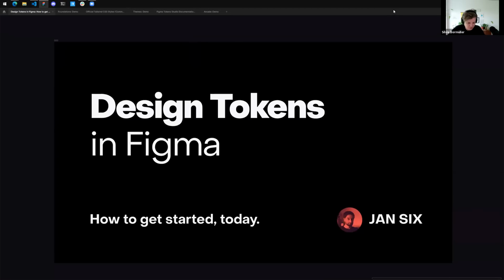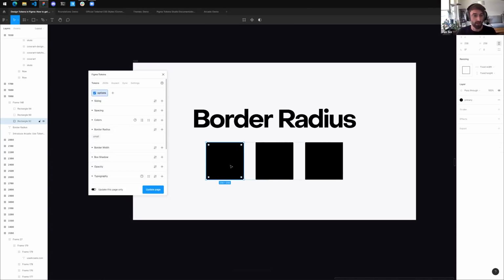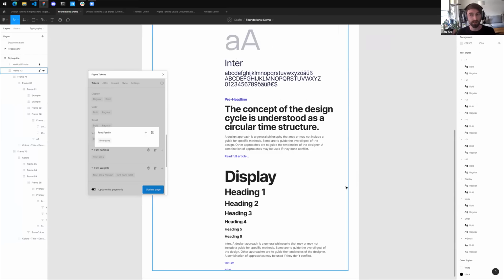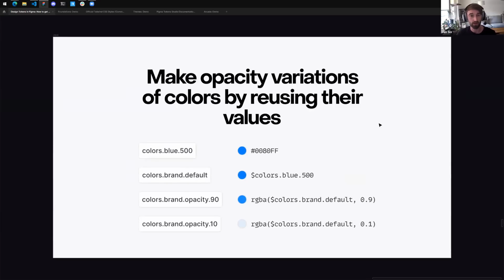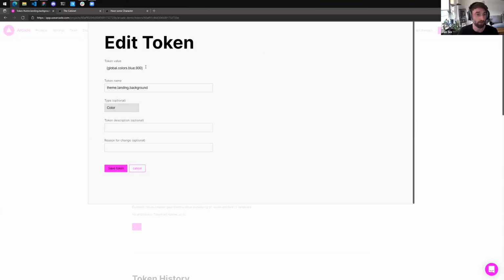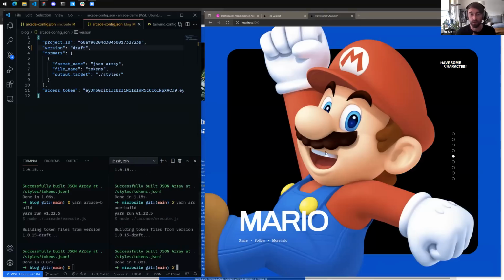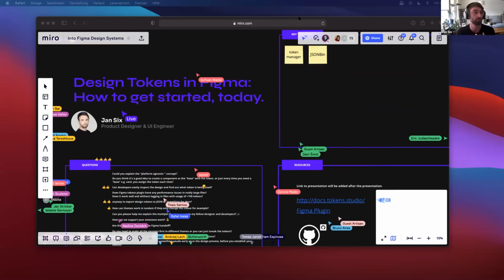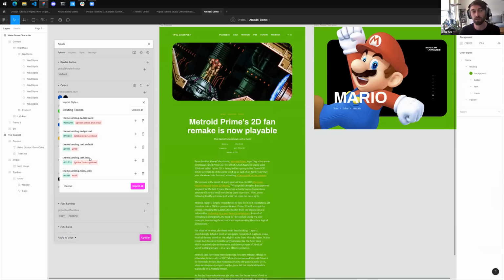Design Tokens in Figma: How to get started, today. Jan Six - Live & Q&A- Into Design Systems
💪 Become the go-to Design Systems expert in your company
✅ Learn from experts who work with Design Systems every day
✅ Get practical tips and useful takeaways you can use right away
✅ Feel included in a welcoming and collaborative community
👉 Join our upcoming 3-day online conference:

📐Into Design Systems Online Conference 2025
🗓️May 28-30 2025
🚀 3 day online conference
🎫 Tickets now available!